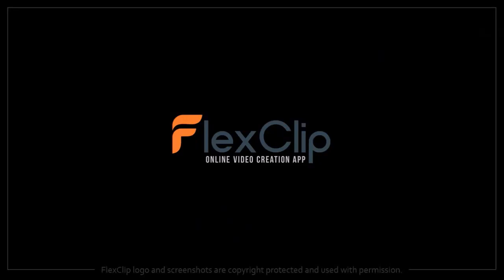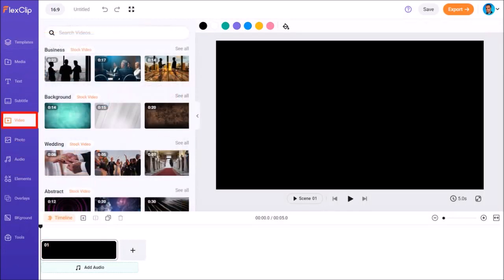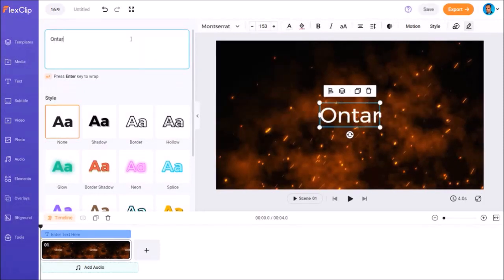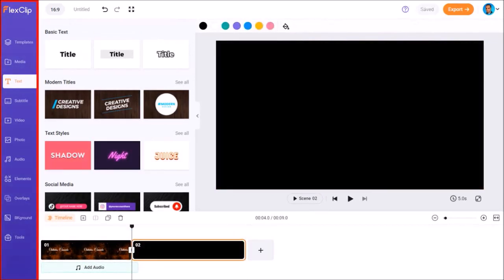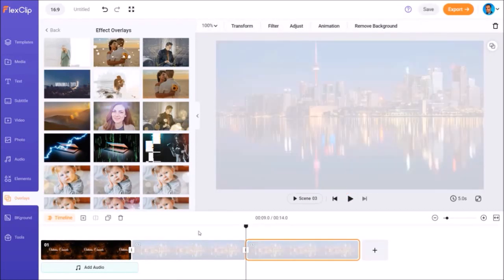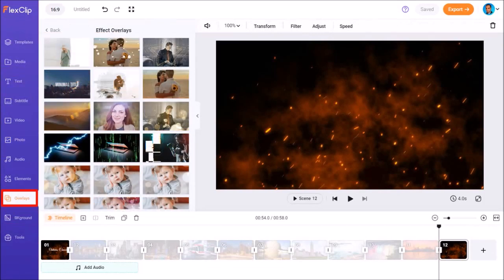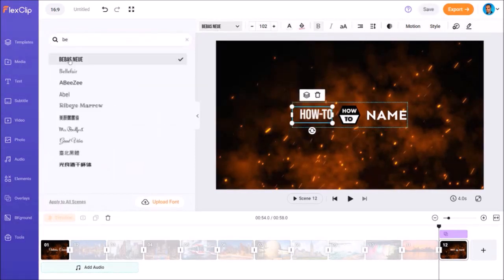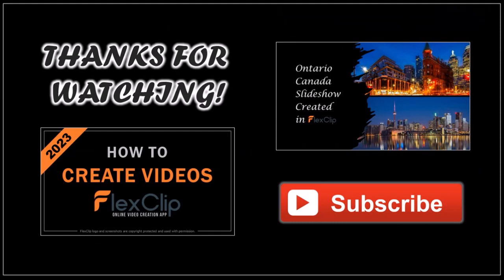How to Create Slideshow Video with Overlay in FlexClip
In this tutorial, you will learn How to Create a Slideshow Video using an animated overlays with still images in FlexClip which is a free cloud-based video creation app.

With FlexClip you can create different types of videos. You can use the many professionally-designed premade video templates or create videos from scratch. You can also create videos automatically using the AI-technology built into FlexClip.

In a separate video, which is more in-depth, I walk you through the process of creating a video from scratch. In this tutorial, I took some still images of various tourist attractions in Ontario, Canada and added an animated overlays.

To create a slideshow video, you follows these steps: (1) you create a video project; (2) add images and videos clips; (3) go to the Overlays tab (in the left-side panel); (3) click on “See All” in the Effect Overlays section; (4) add the desired animated overlay to your scene; (5) adjust the settings if required; (6) and finally export the video as an MP4.

Overall, I like FlexClip as a video creator and I think you will find this cloud-based video creation app useful and fun to use, especially if you’re new to video creation.

I’ve created a review video as well as a few FlexClip tutorials, so feel free to check the links below to learn more about this easy-to-use video creator. If you have any questions or feedback please leave them in the comments section.

CREDITS: FlexClip logo and screenshots are copyright protected used with permission | Any images, graphics, video clips used in this video belong to Anthony Godinho or are licensed for commercial purposes and used with permission | Microsoft, Windows, and the Windows logo are trademarks, or registered trademarks of Microsoft Corporation in the United States and/or other countries | Other names may be trademarks of their respective owners | Video Produced by Anthony Godinho, Internet Marketer, YouTube Partner & Blogger

Song: End of Summer by The 126ers